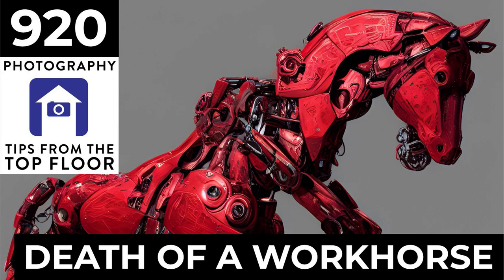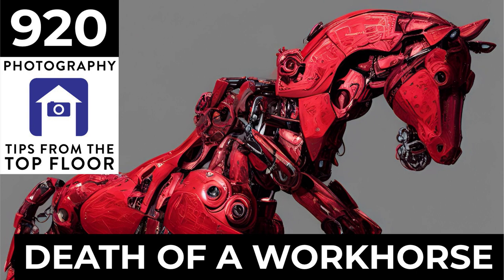920 Death of a Workhorse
Chris brings you a bit of a different episode today because his main production machine has just died. Want to support?

Topics:

[OTHER] Pellworm : We spent a week on Pellworm, a 37 square kilometer island located in the Wadden Sea. We’ve taken pictures too.

[COOL] Lost Places – Horror-Hospital … AI : Here’s one for spooky October. Someone has generated scenes from an urban exploration that never happened, in an old derelict hospital. Very eerie.

[FOLLOW-UP] : Cameras age, be it mechanical or the electronics. This is especially visible in the aging of the sensor of a digital camera. But there’s a reason you don’t really get to see it.

You're listening to a podcast episode of Photography Tips from the Top Floor.